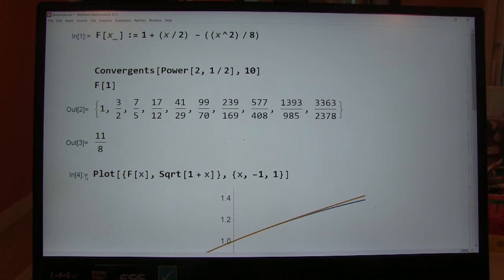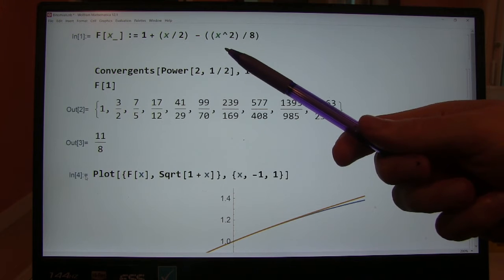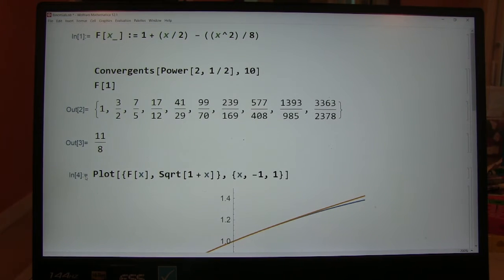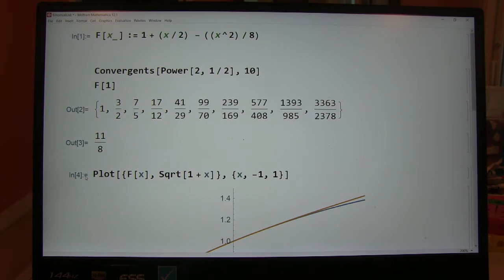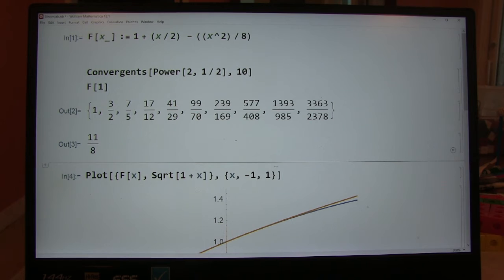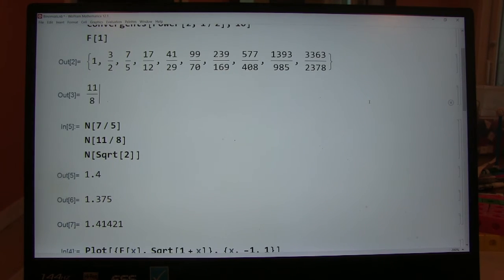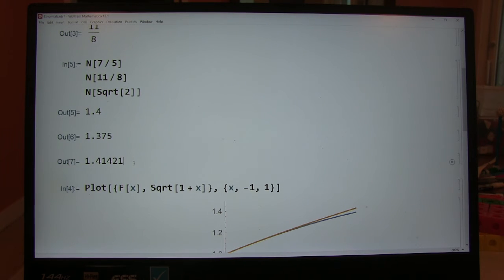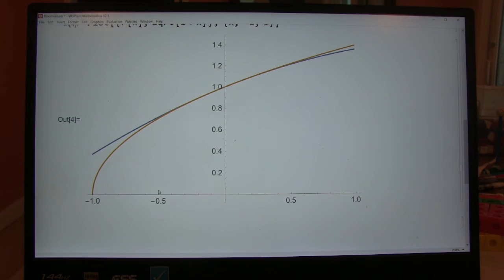FamilyMath1157b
2/4 of talking through some example using the generalized binomial theorem with my son